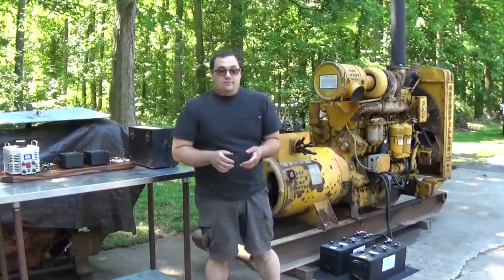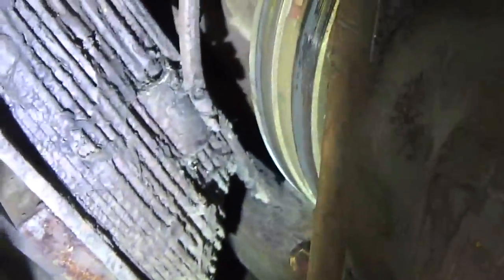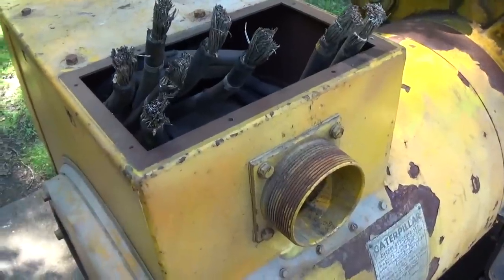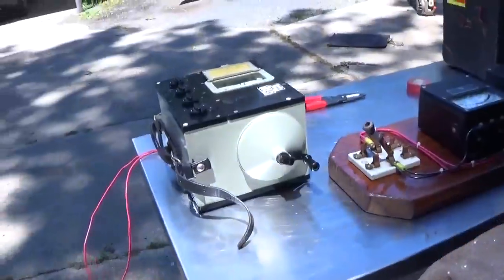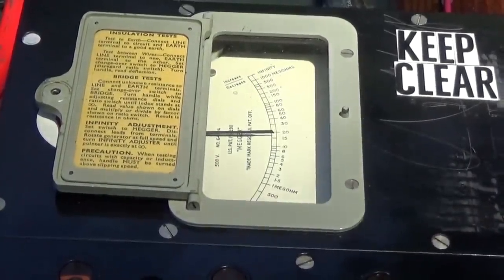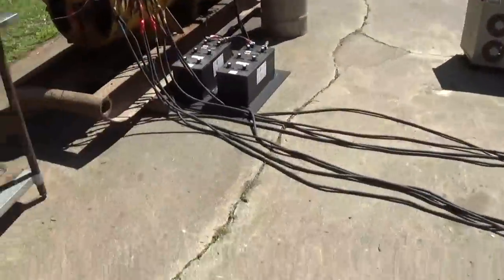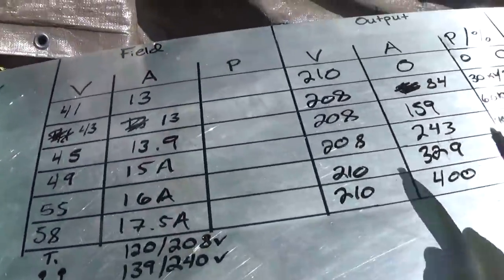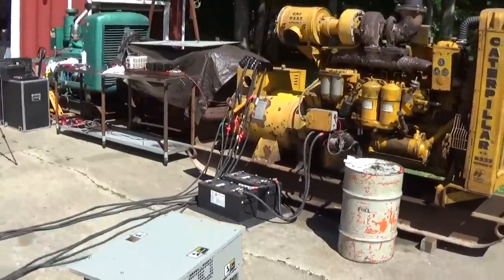CAT DIESEL RUNNING UNDER LOAD 1959 Caterpillar Generator Testing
In this video we take a closer look at the generator end itself.
It is good practice to check the integrity of the winding insulation prior to operating a generator set that has sat in a non climate controlled area for many years.
My main goal in this video is to determine the generator's field power requirements so that a replacement regulator / exciter can be located.